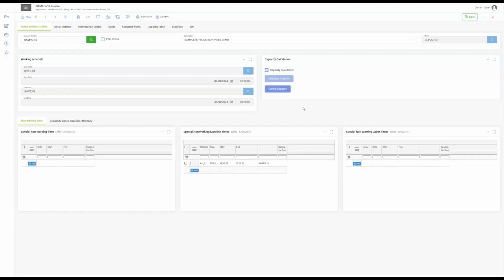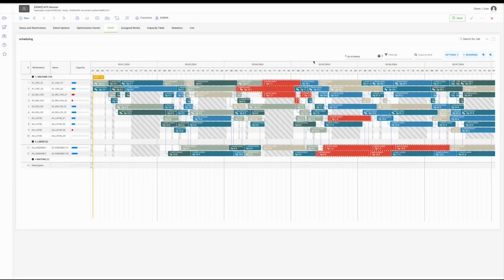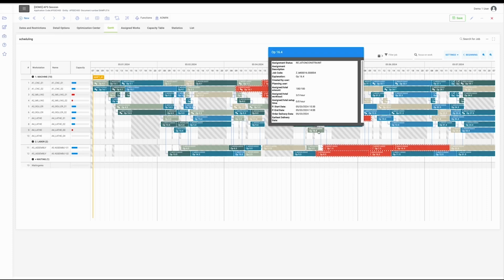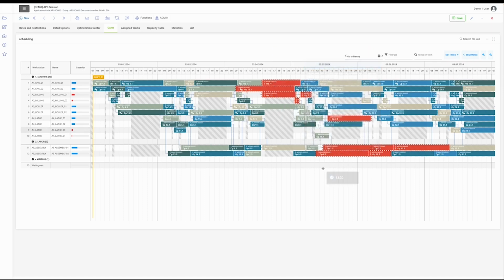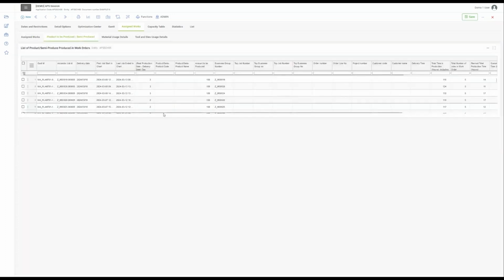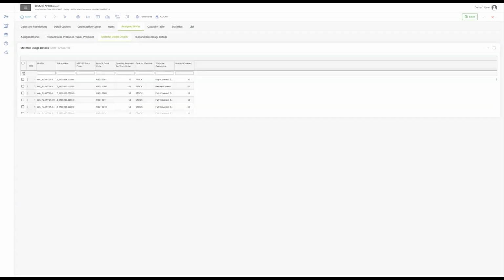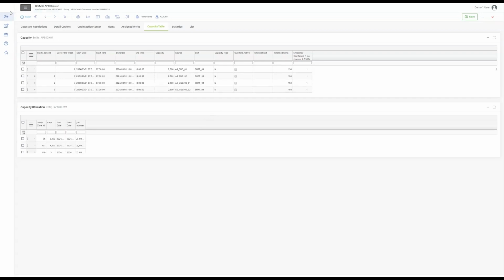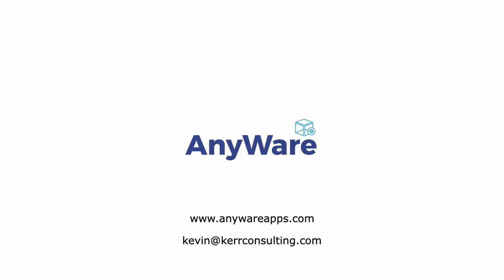APS AnyWare For Aerospace Industry: Advanced Production Capacity Planning & Scheduling Software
APS AnyWare For Aerospace Industry: Advanced Production Capacity Planning & Scheduling Software For Manufacturing.

Stand-alone, integrated with Acumatica, Sage Intacct, SDMO, Sage X3 and more.